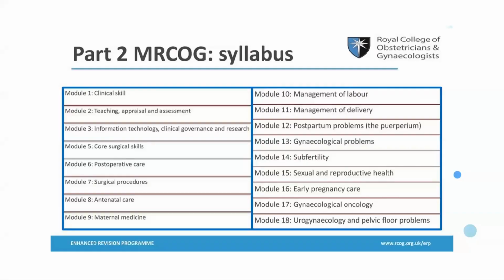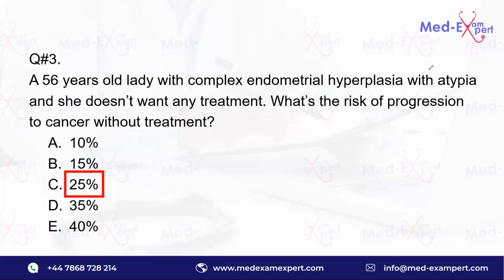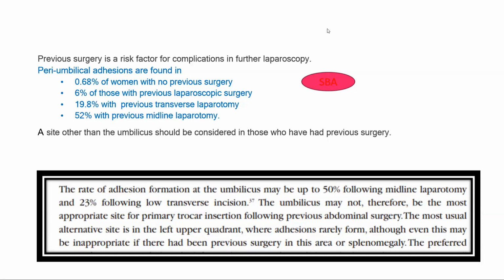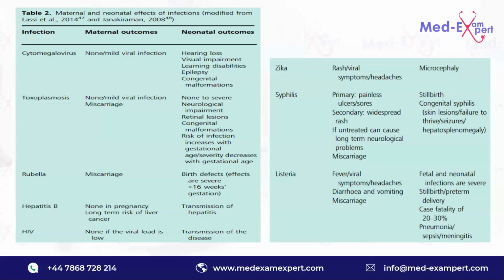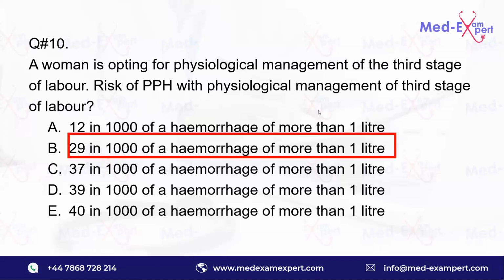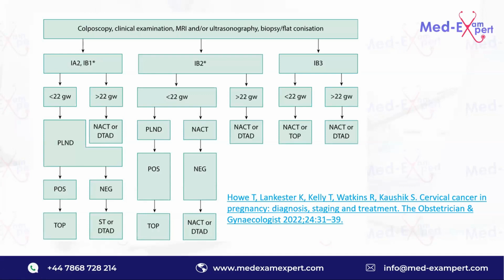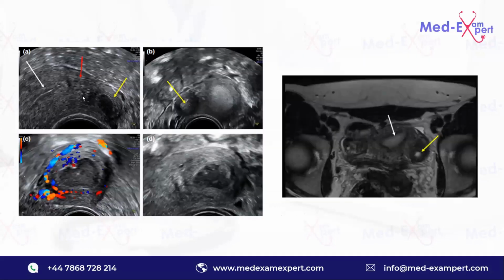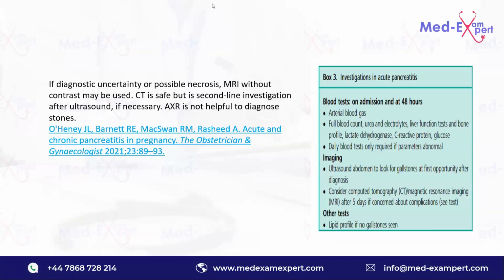MRCOG-2 live zoom session important exam questions Dr Rana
Dear MRCOG- Aspirants!

Speaker of today: Dr Rana